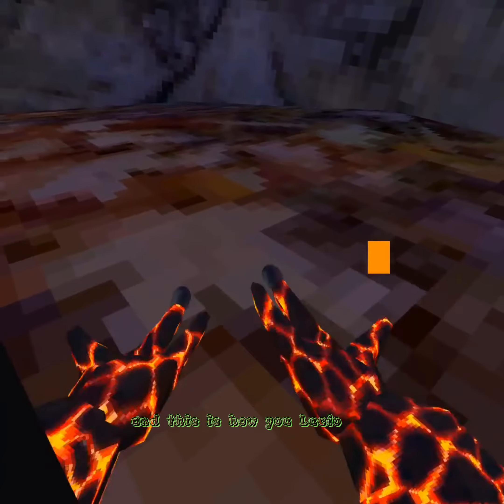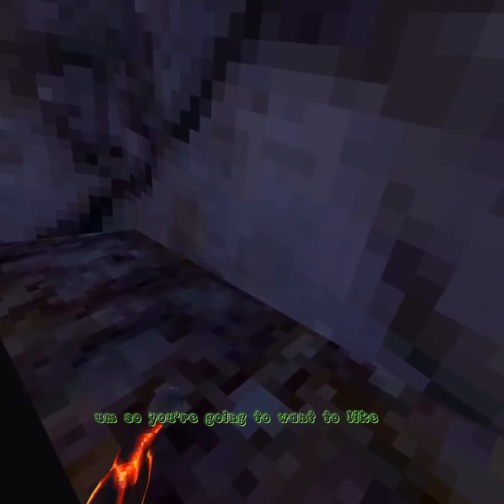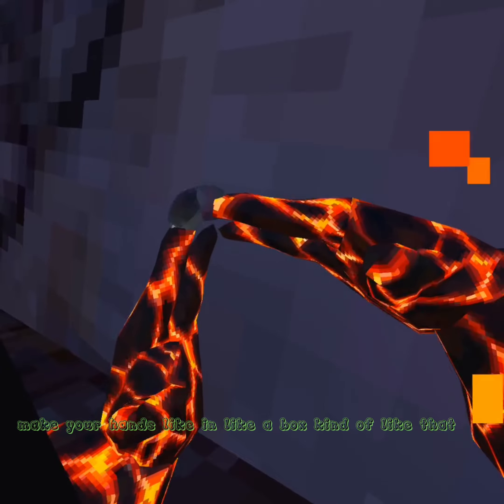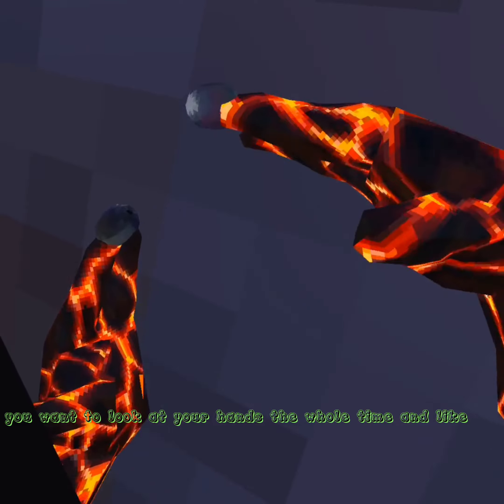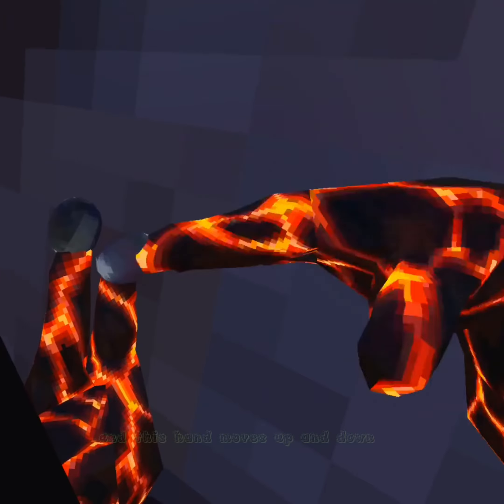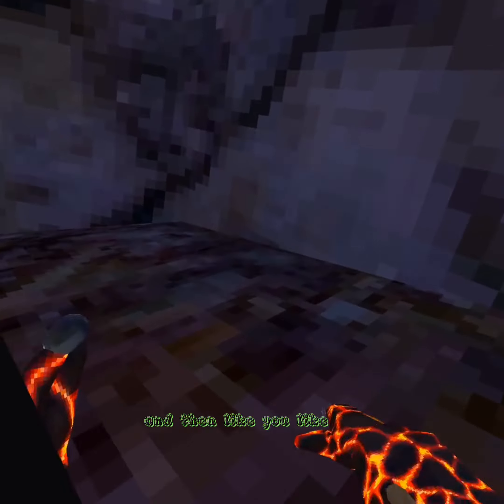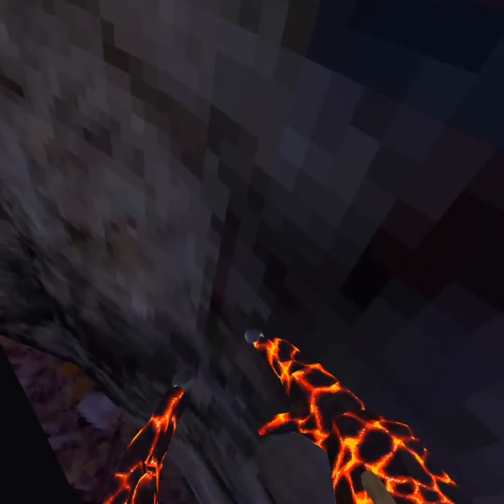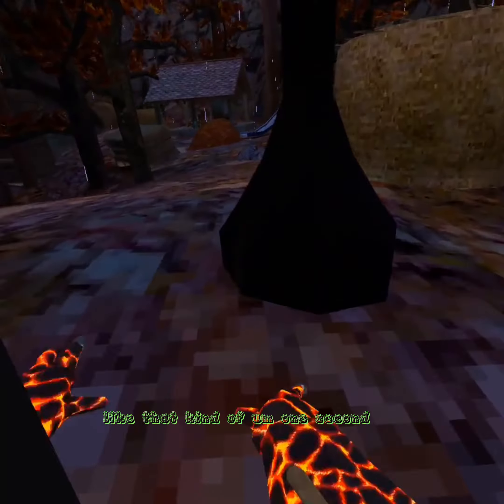How to Lucio